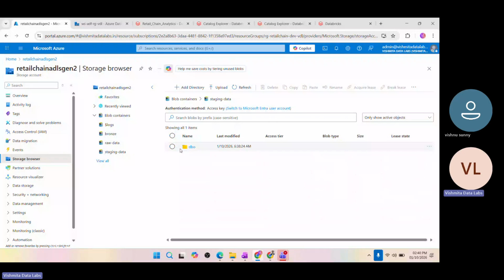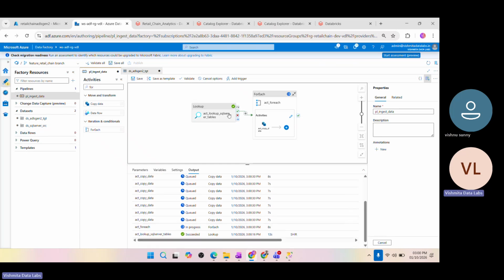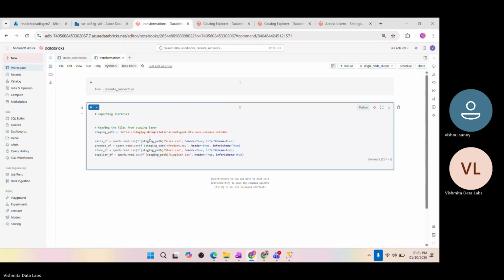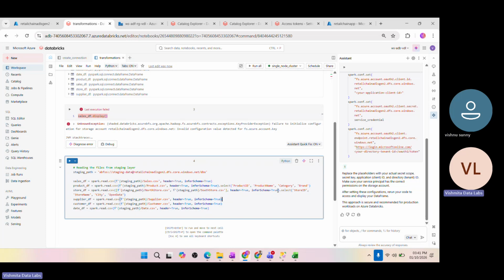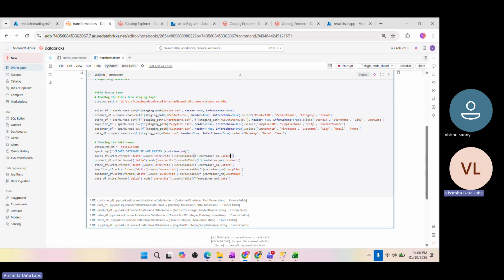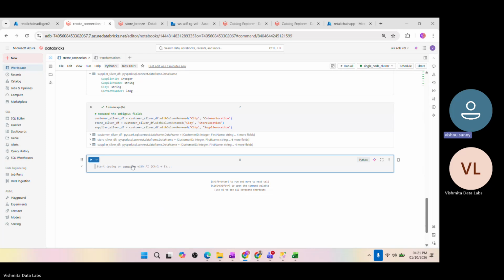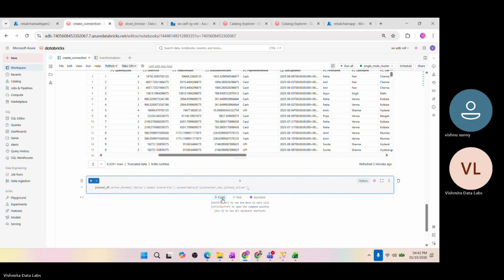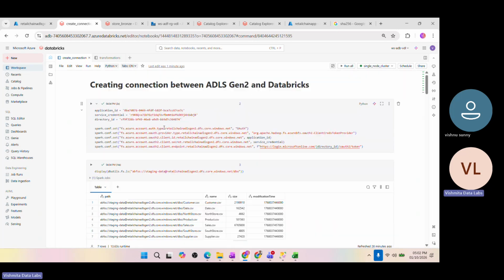Azure Data Engineer Crash Course